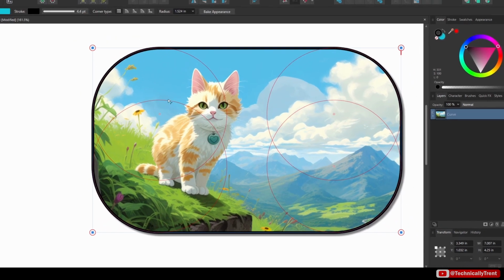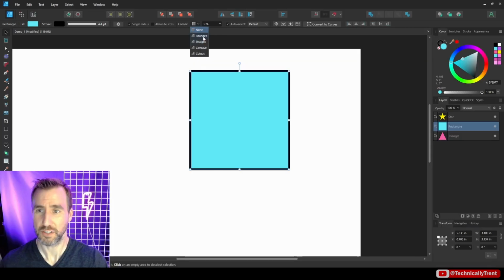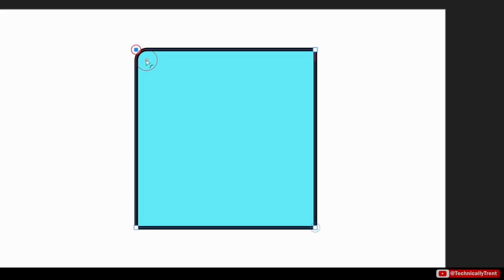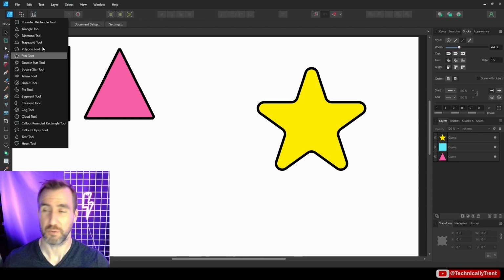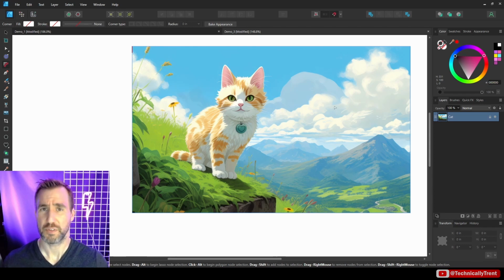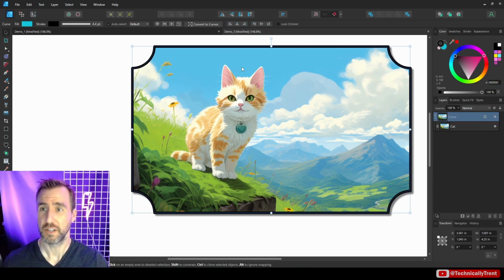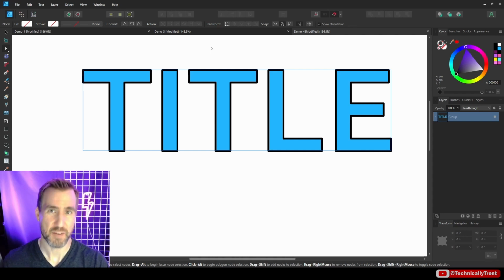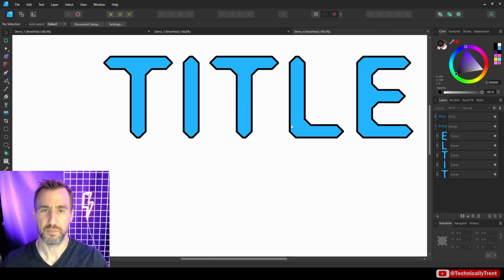Cutting Corners! Corner Tool Tutorial for Affinity Designer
The Corner Tool can add some flair to the corners of boring shapes in Affinity Designer. In this video, we’ll check out how to use this tool with shapes, images, and text.

🟢 GET AWESOME GRAPHIC DESIGN ASSETS!

🟢 PUT YOUR DESIGNS ON MERCH!

CONTENTS

00:00 Intro
00:24 Thanks for 500 Subs!
00:47 Corner Tool Basics
03:44 Pen Tool
04:16 Images
06:27 Text
08:13 Summary